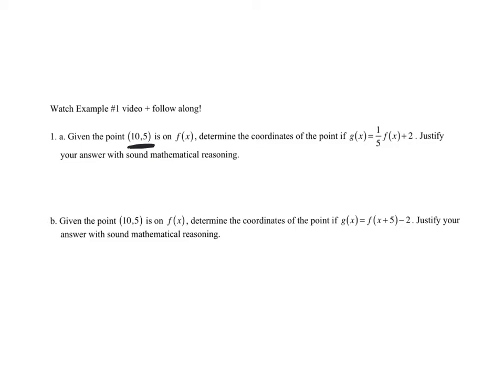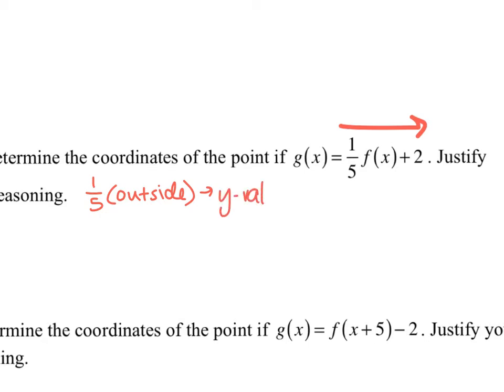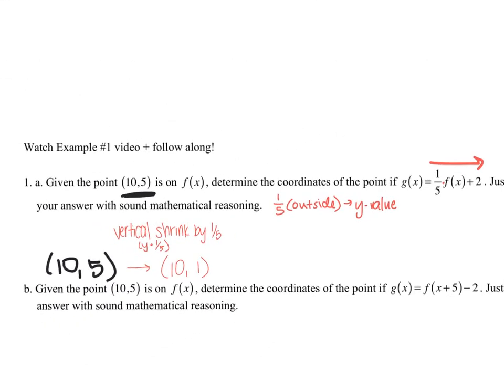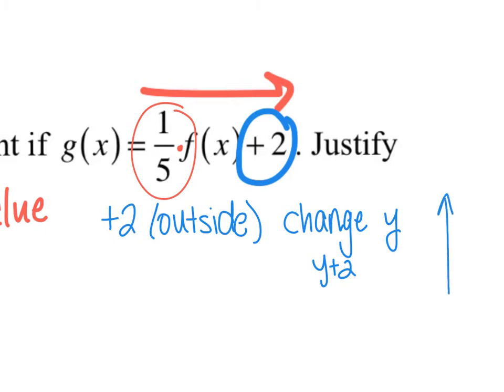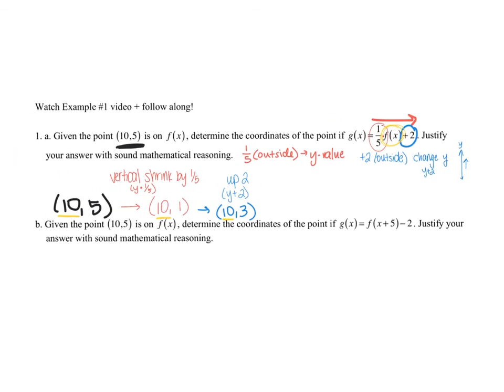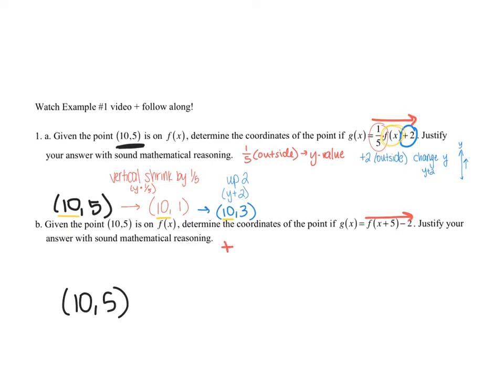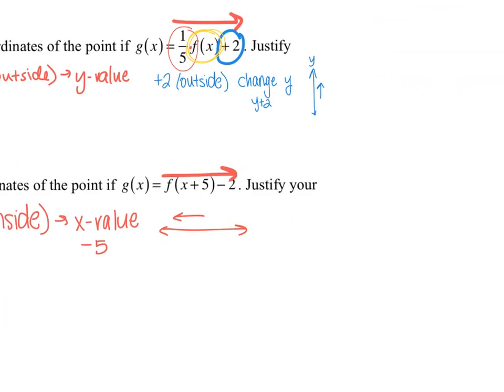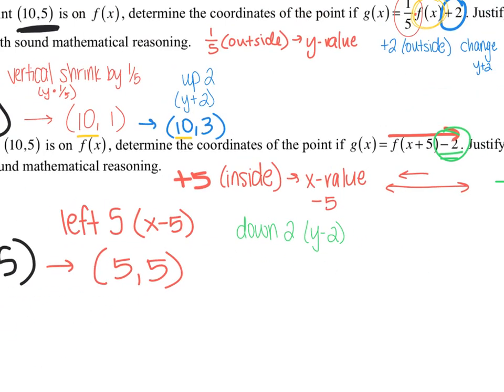05 02 Example Video #1